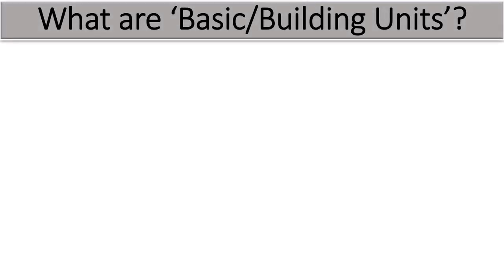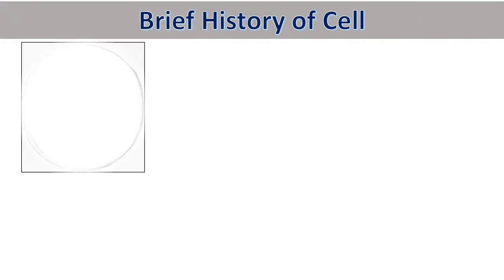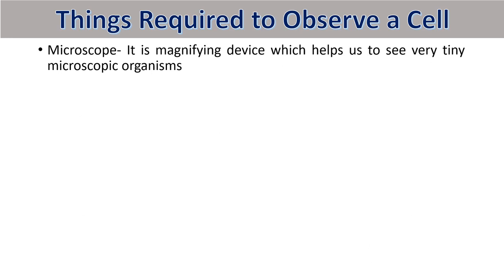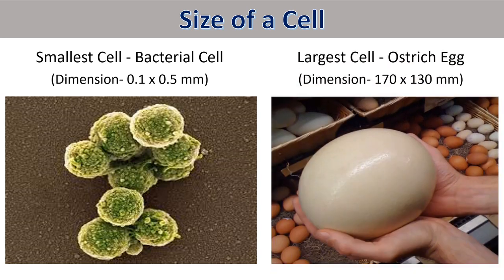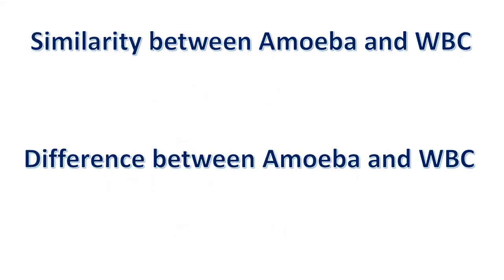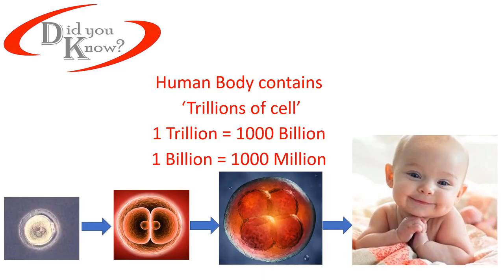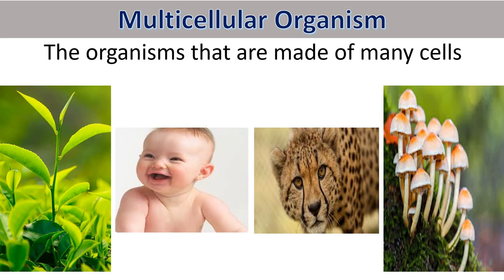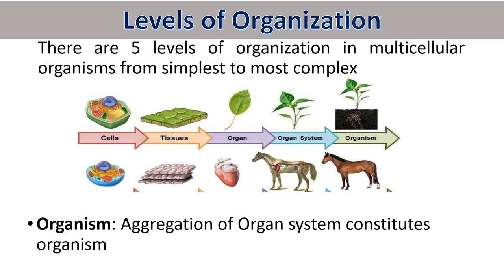Science : Class 8 : Chapter 8 : By Ms. Arti Butola